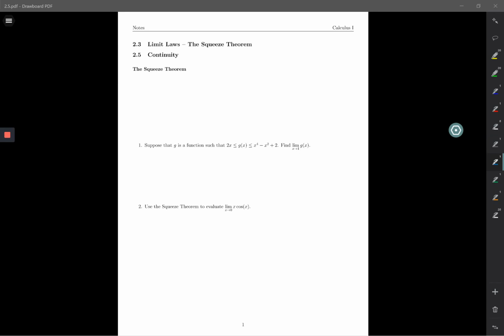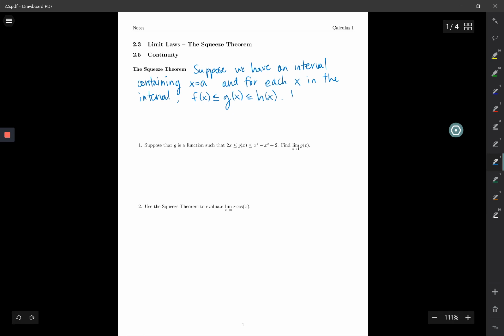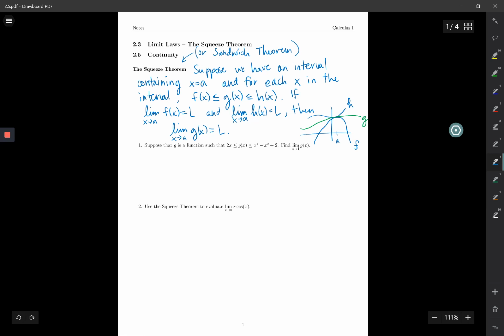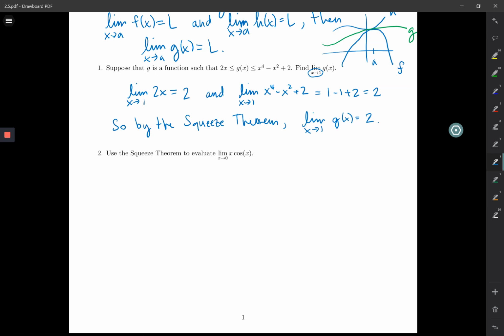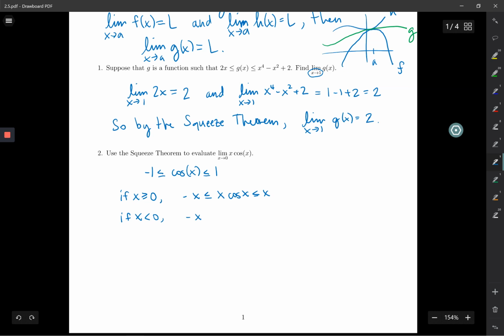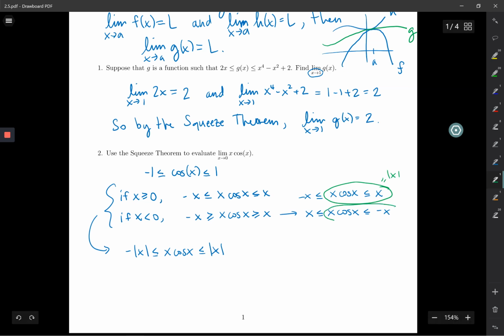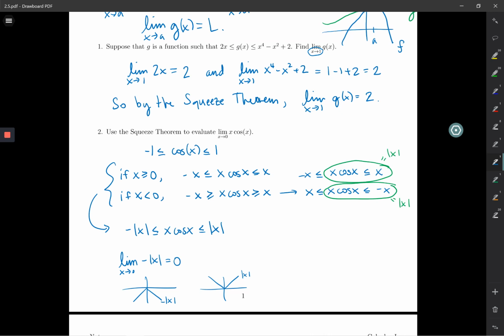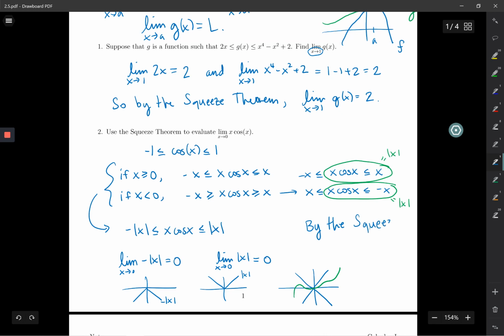2.5 Lecture 1